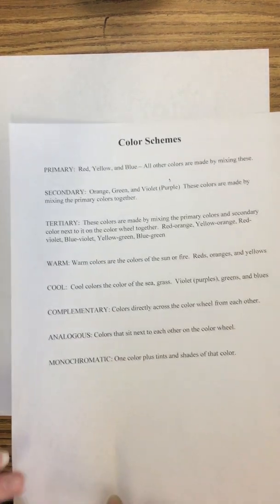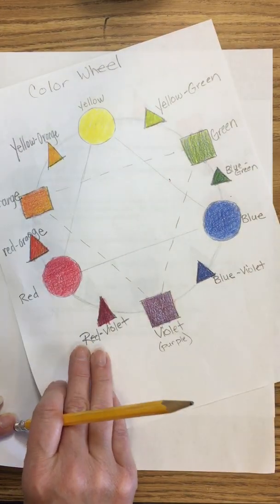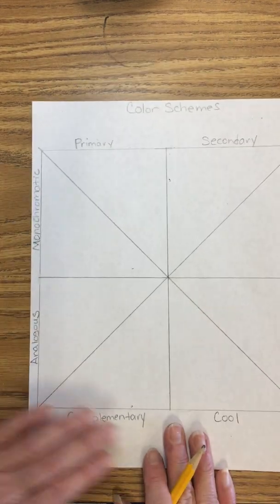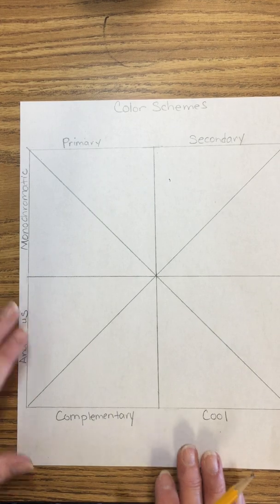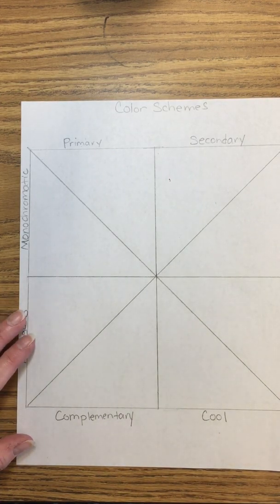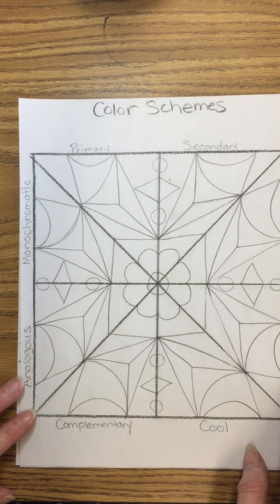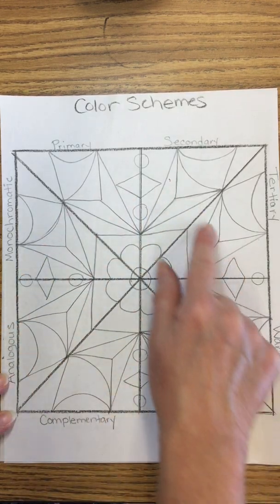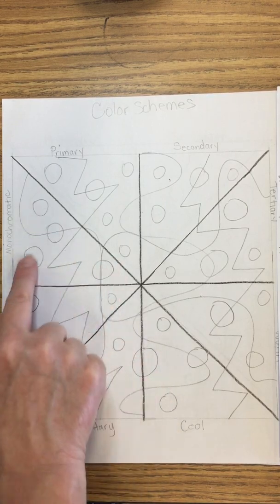Color Schemes - Color Theory for Middle School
Create art using Primary, Secondary, Tertiary, Complementary, Analogous, Warm, Cool, and Monochromatic color schemes.